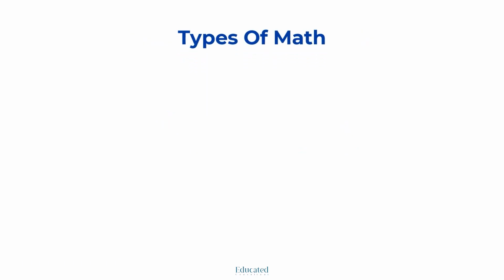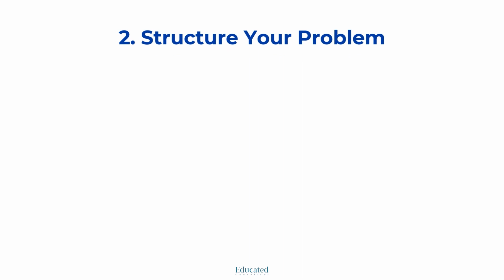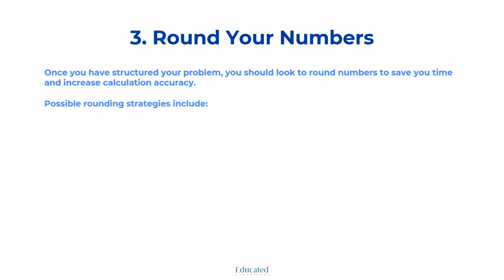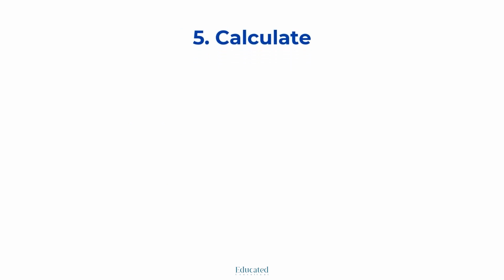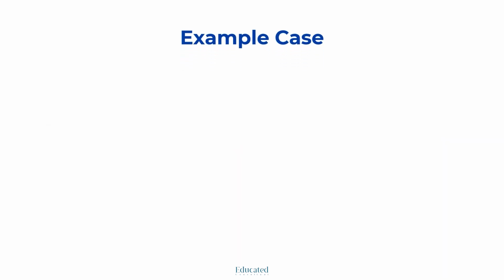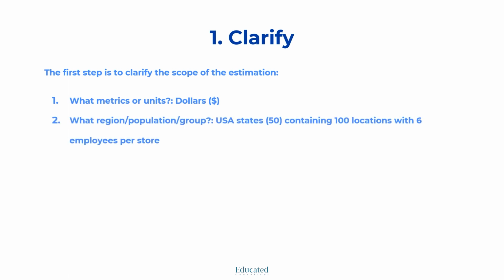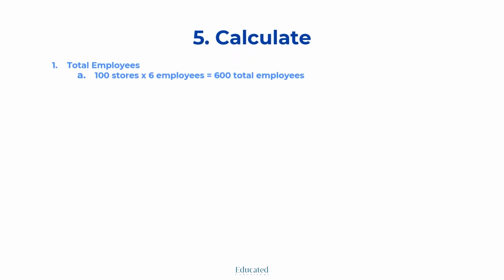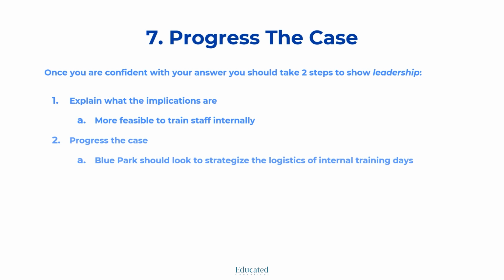How To Analyse Information